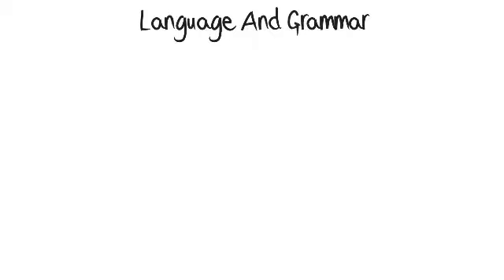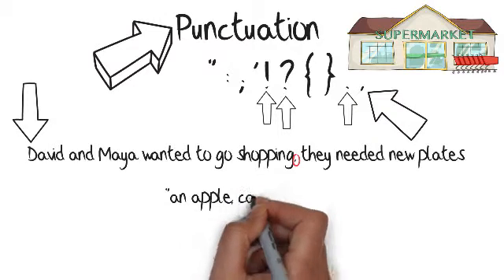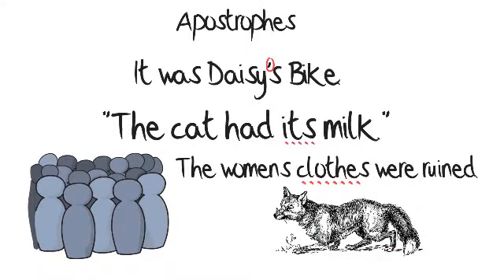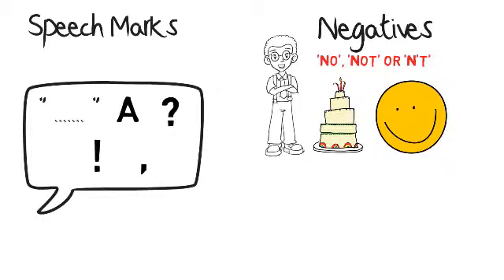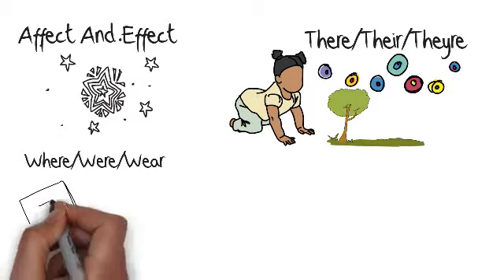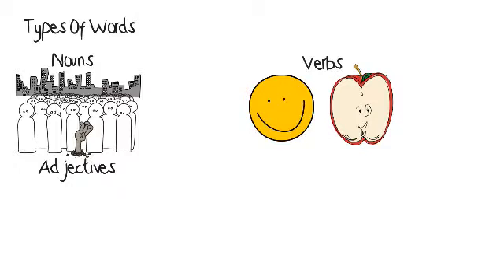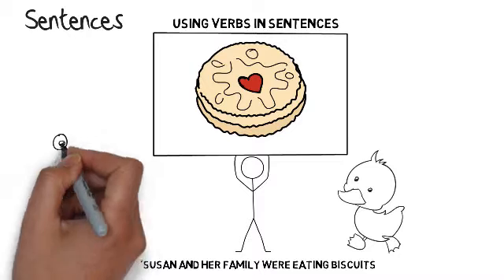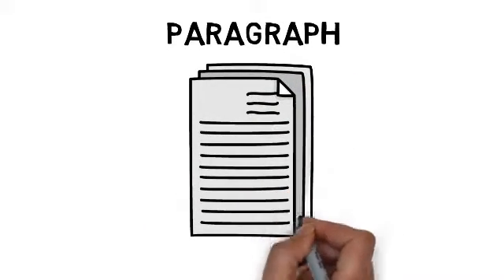Language and Grammar